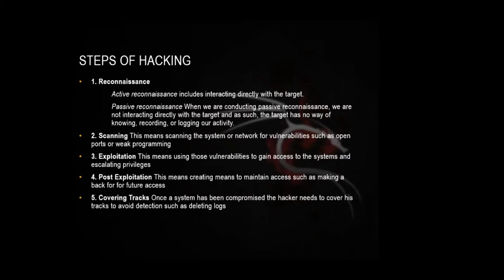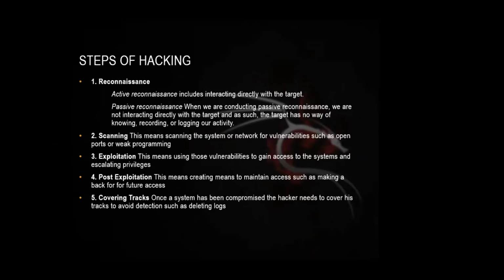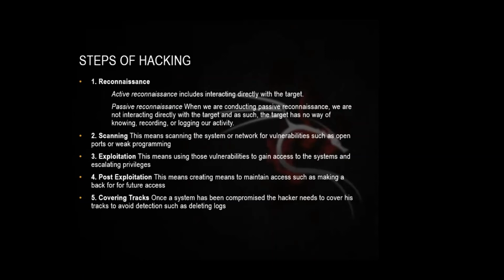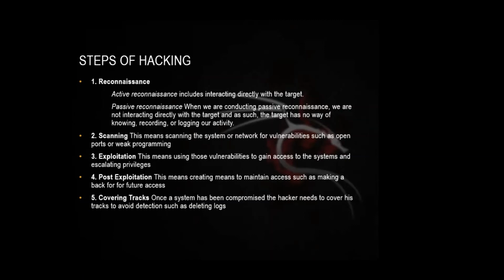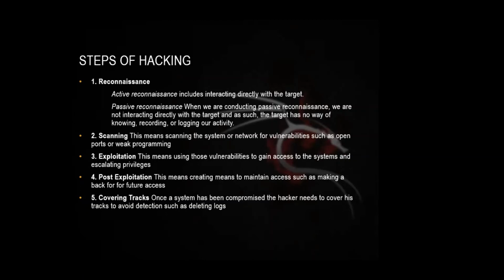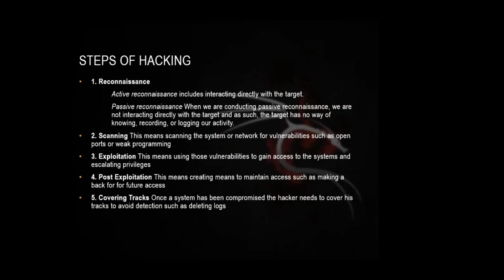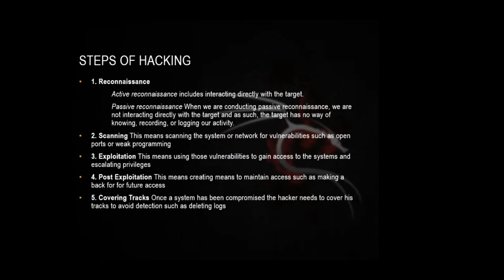Ethical Hacking Steps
Steps that are followed in ethical hacking such as reconnaissance, scanning, exploitation, post exploitation, covering tracks.